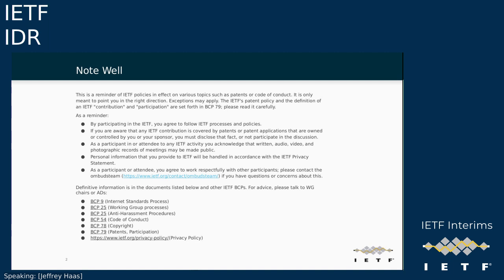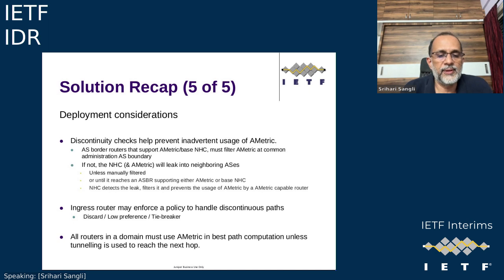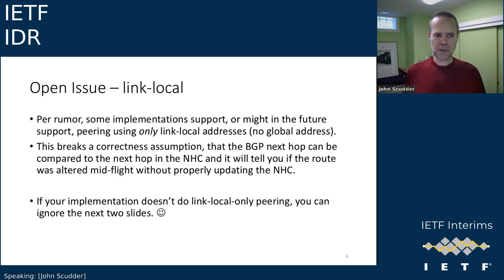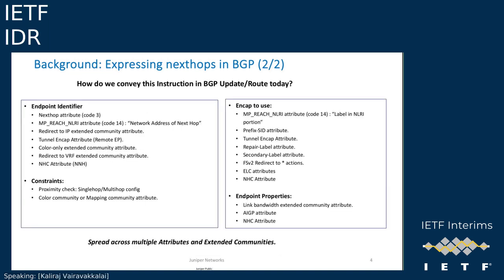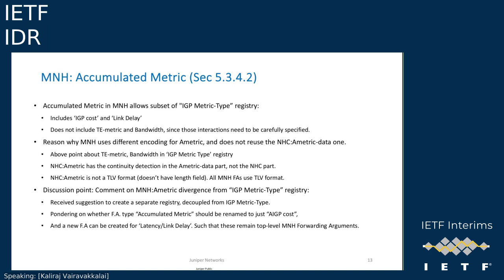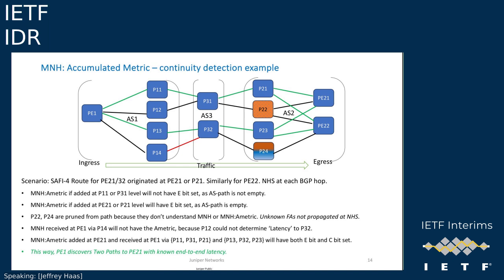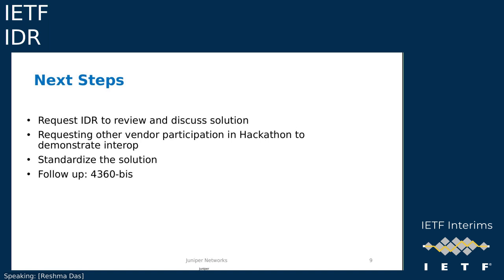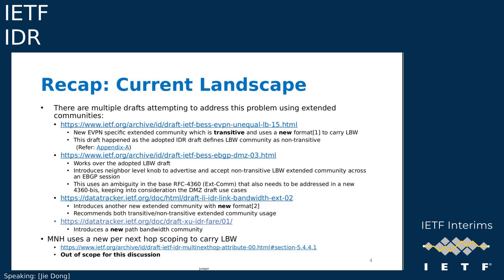IETF interim: Inter-Domain Routing (IDR) 2024-09-23 14:00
Inter-Domain Routing (IDR) interim meeting session
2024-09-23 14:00